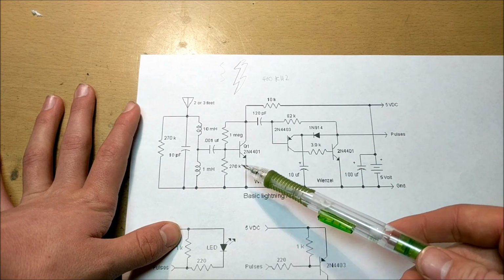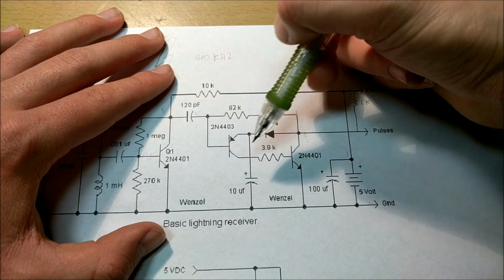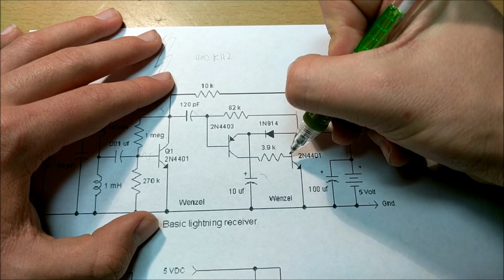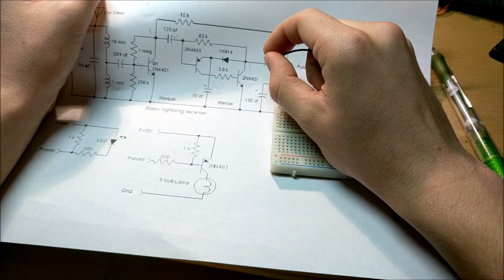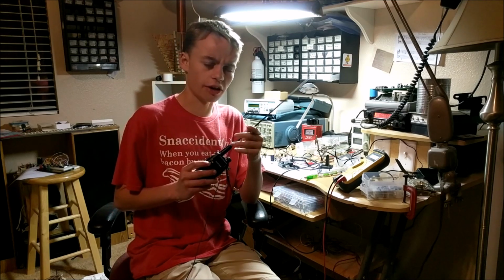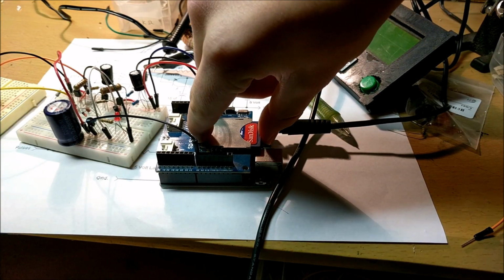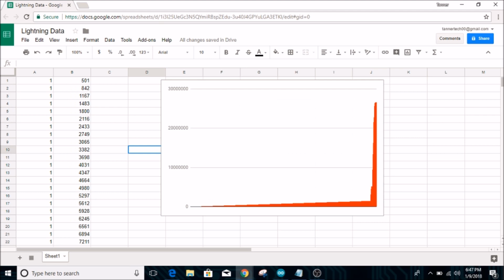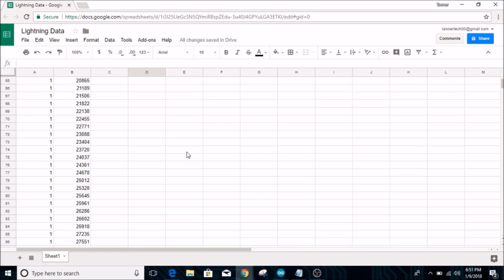DIY Lightning Detector Explained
In this video, I will show you how to make a lightning detector.  I am still working out the bugs in the data logger system, but I will resolve those and make an update video after the next lightning storm that happens where I live.